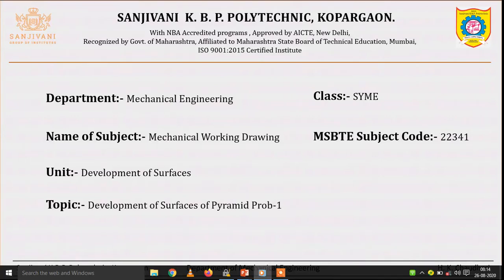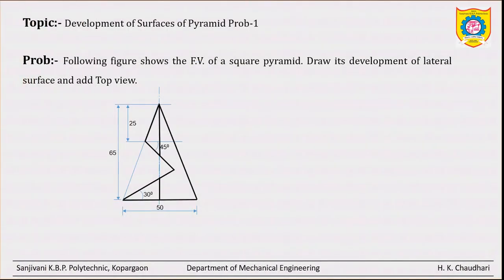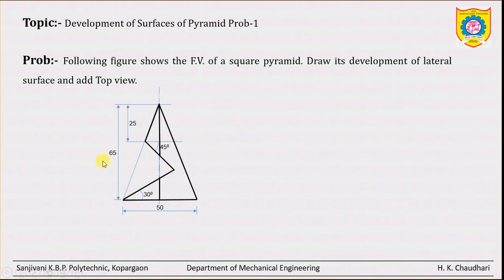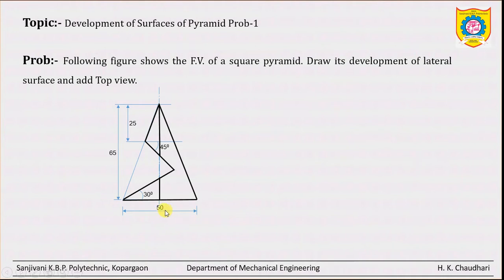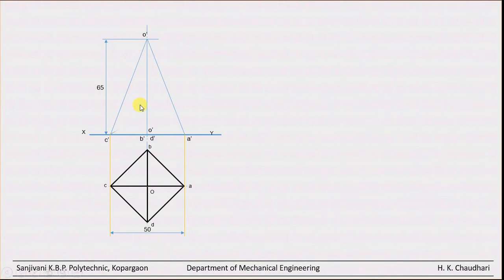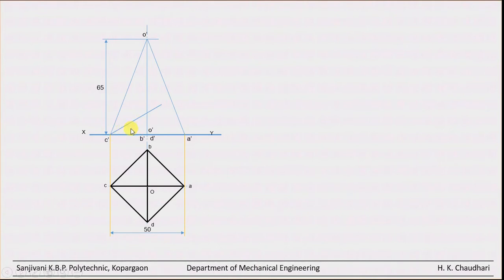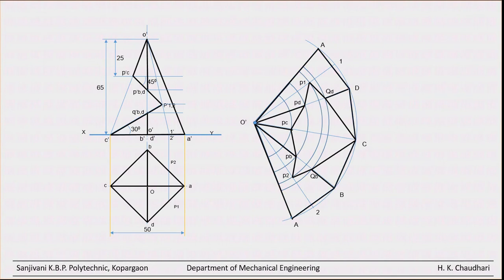Development of Surfaces of Pyramid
This channel is designed for easy understanding.